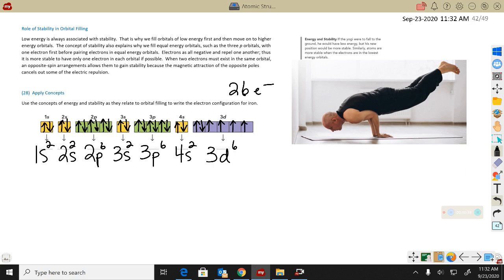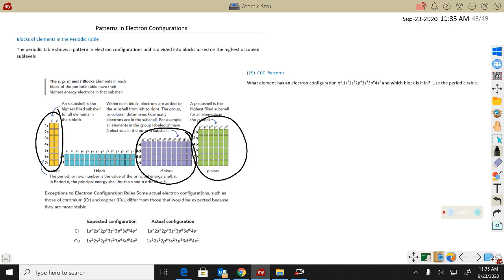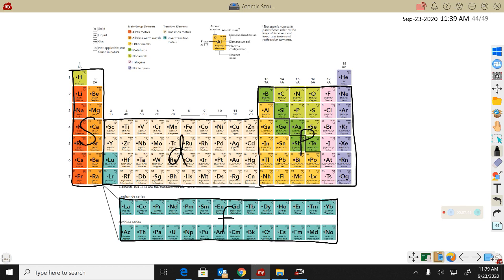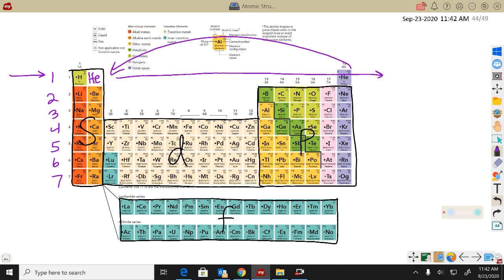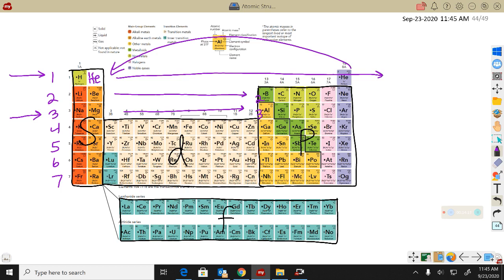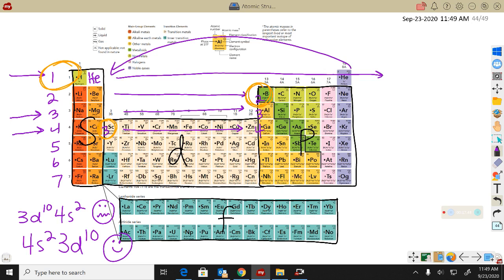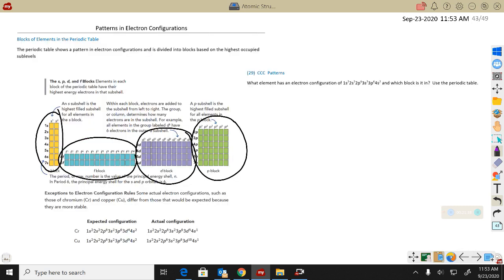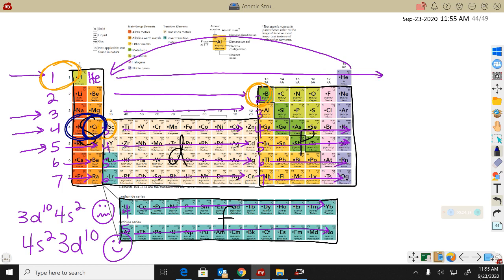Patterns in Electron Configurations